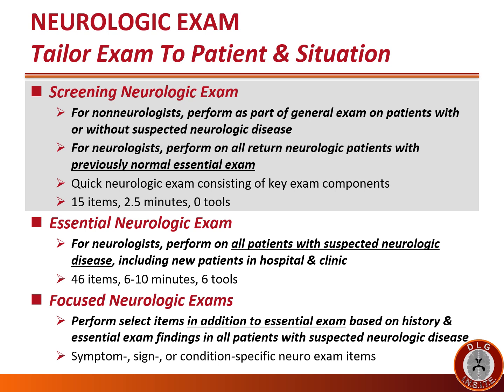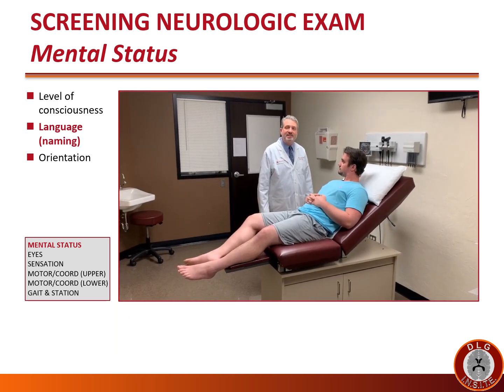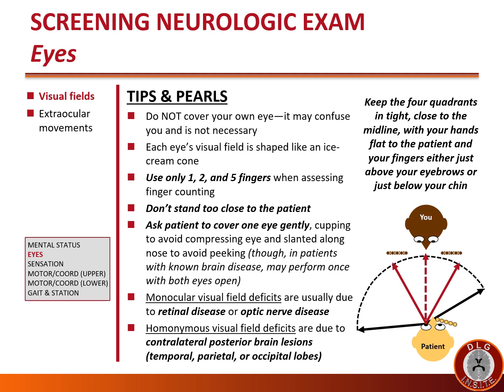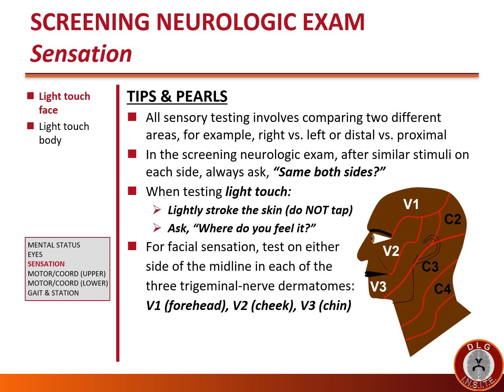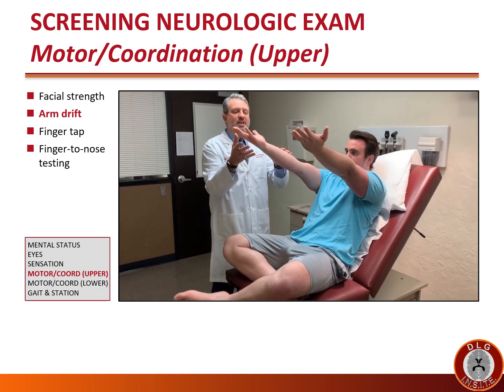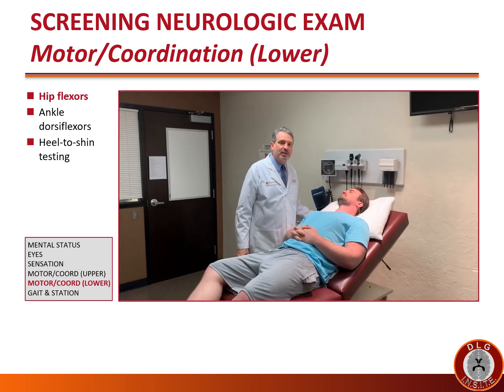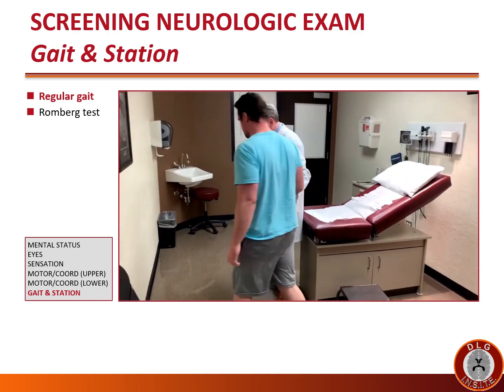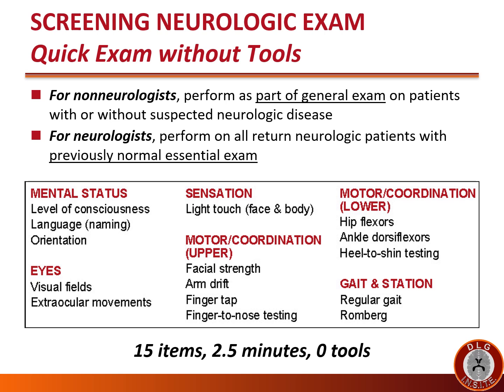DLGINSITE Screening Neurologic Exam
A quick neurologic exam to be performed by nonneurologists as part of a general exam on patients with or without suspected neurologic disease and by neurologists when assessing return patients with previously normal essential neurologic exam.  Takes less than 3 minutes and requires no tools.